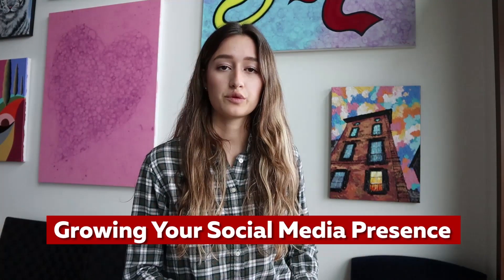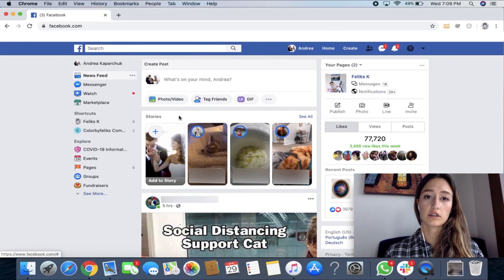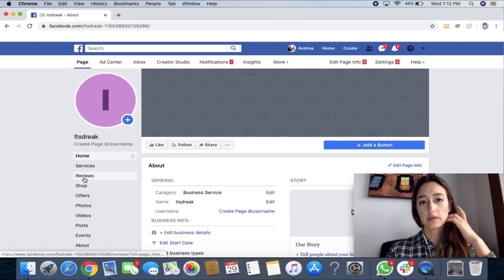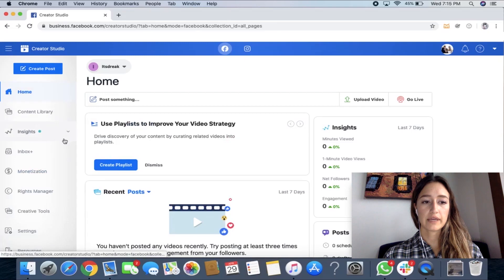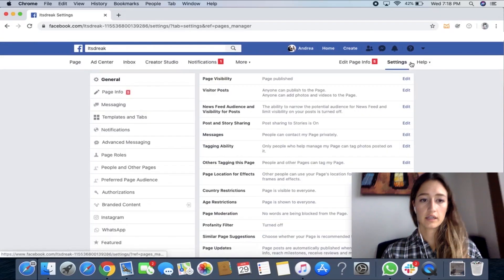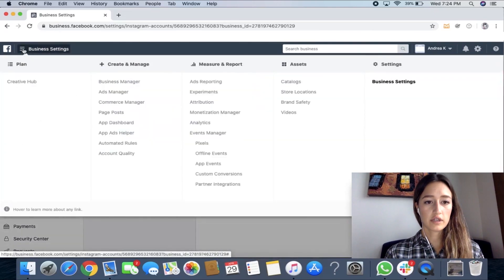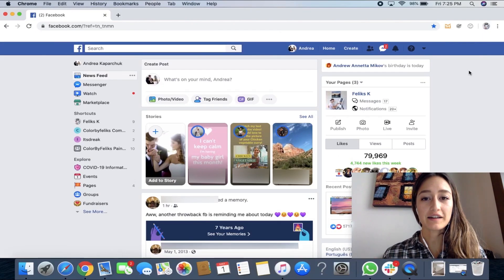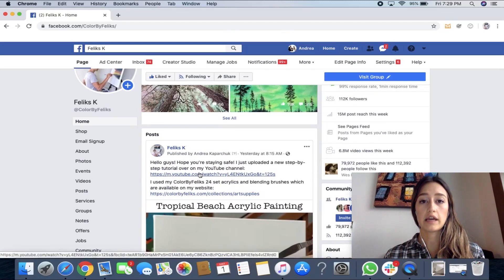How to Use Facebook in 2020 STEP by STEP Guide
How to use and grow your Facebook in 2020! In this step by step Facebook tutorial I will teach you how to use Facebook and how to create a Facebook business page.

Ready to get started growing your online business this year as a creative? Check out my FREE online business + social media ebook teaching you the biggest mistakes I made in our first year of having an online art business 🎨